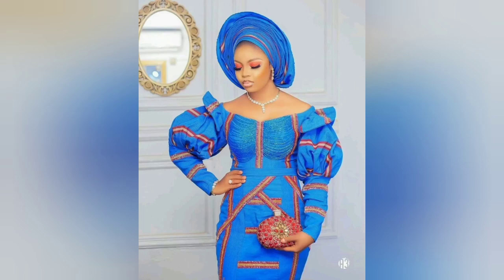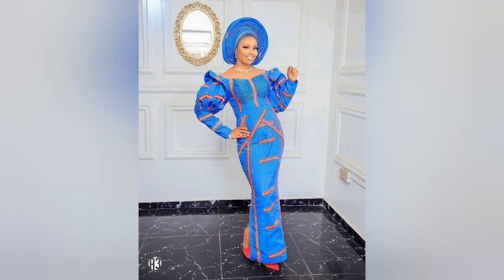Amazing Latest Ankara And Asoebi Dresses Most Needed African Fashion Styles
Ankara blazer
Ankara blouse